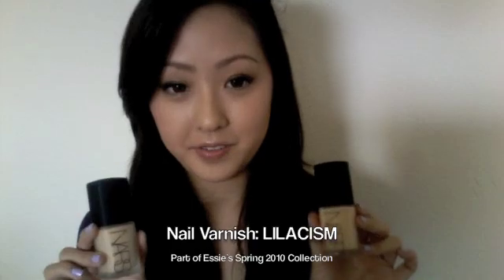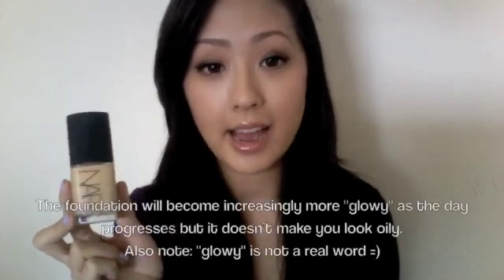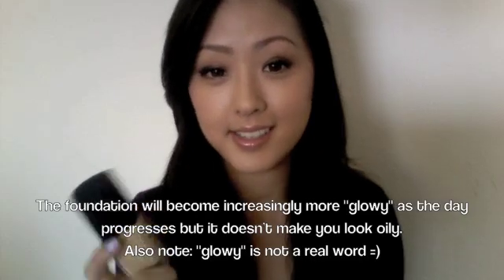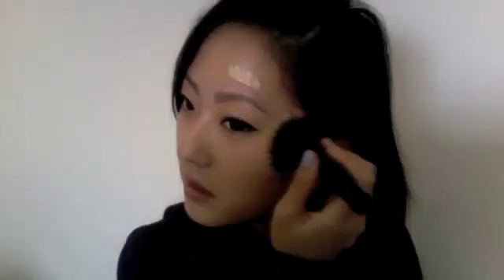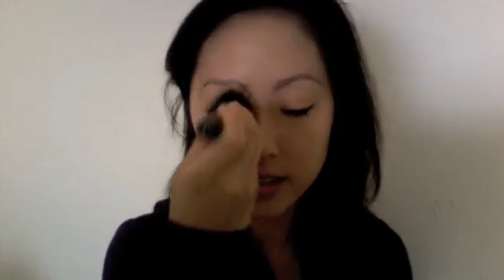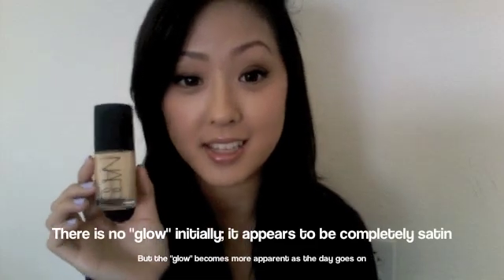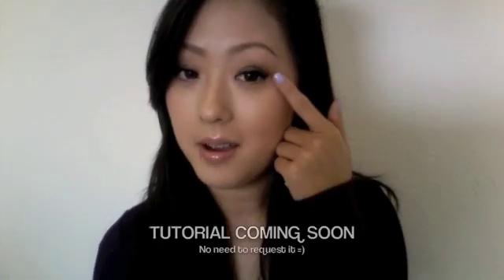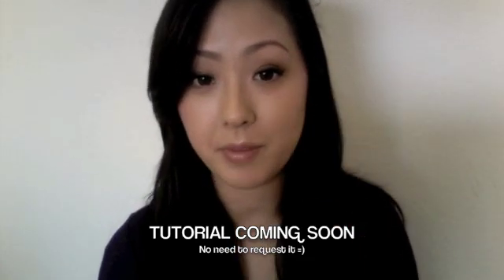REVIEW: NARS Sheer Glow vs. Sheer Matte Foundation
I have both in Fiji. And the NARS Liquid Foundation Pump Link has been posted on my Blog!